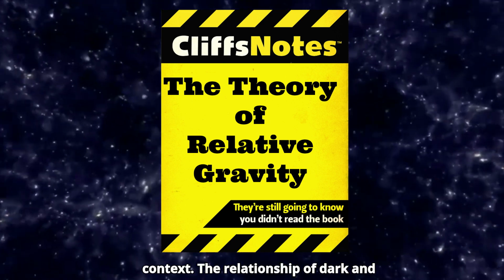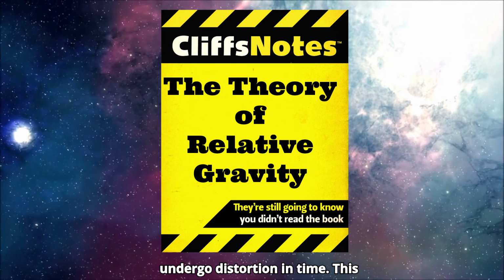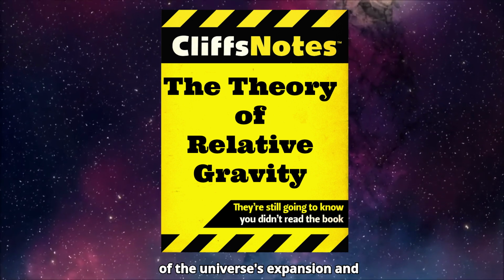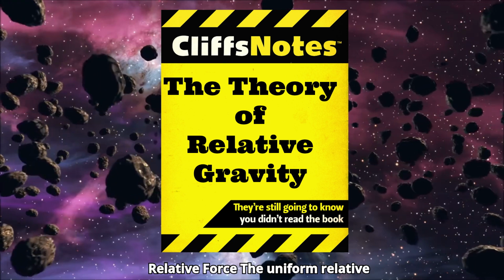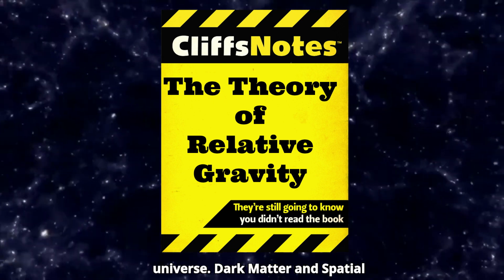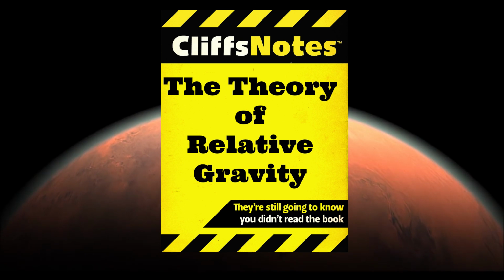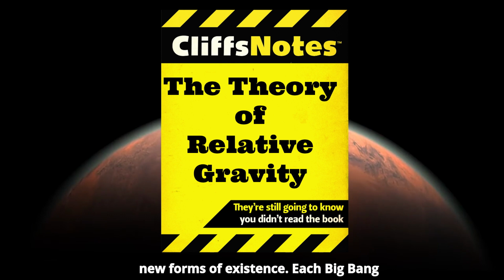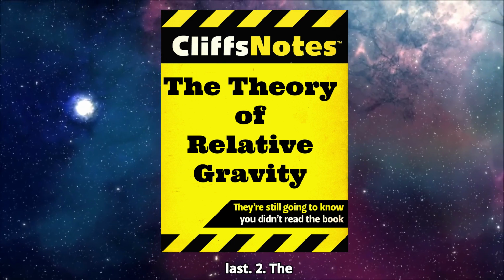Relative Gravity Cliff Notes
Relative Gravity Cliff Notes - Summarizes the Theory of Relative Gravity. This actually provides a nice intro before embarking on a Journey into Relative Gravity.